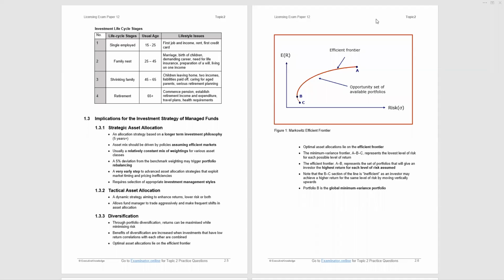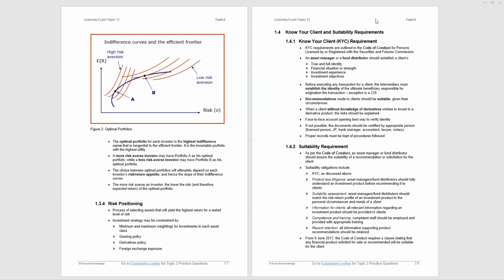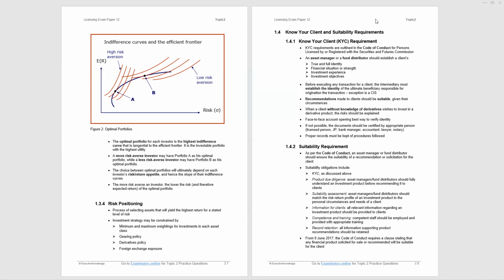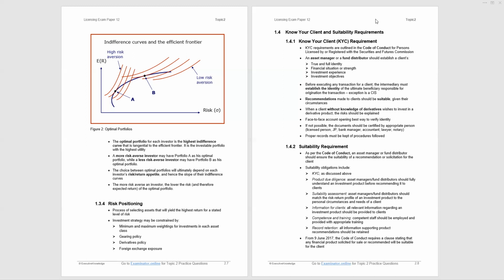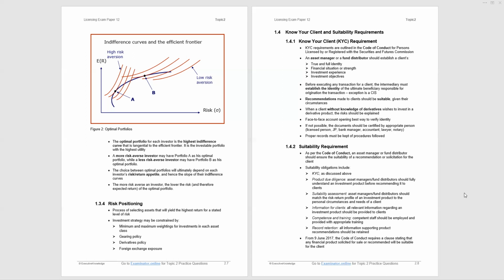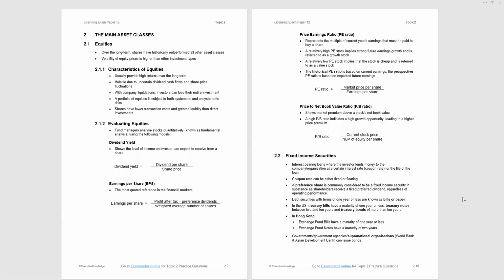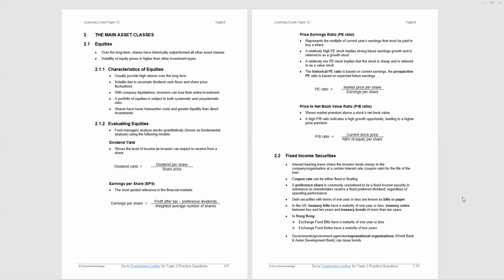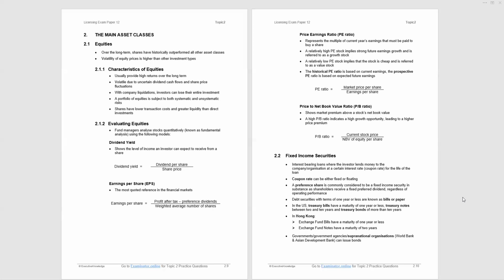HKSI Paper 12 Topic 2 Part 2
Lecture that further covers major learning points of Topic 2, HKSI LE Paper 12 - Asset Management.

Free associated Paper 12, Topic 2 Study Notes - Client Objectives and the Products Available, by Executive Knowledge: